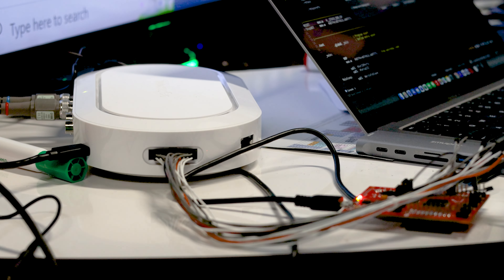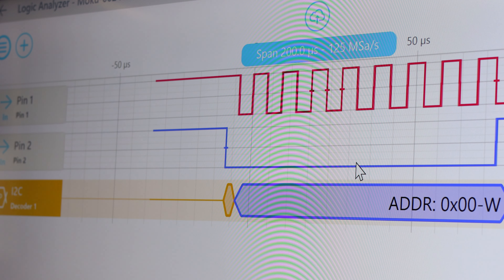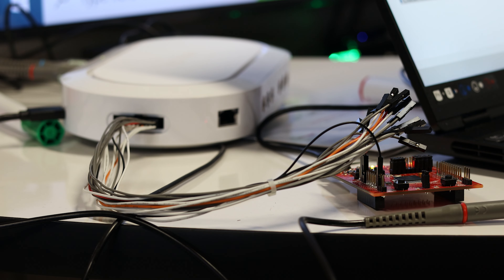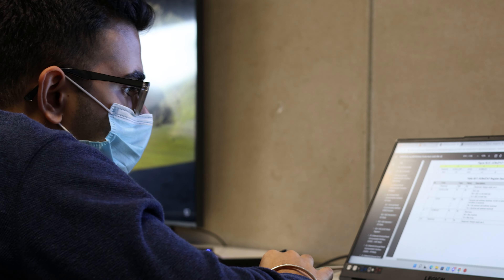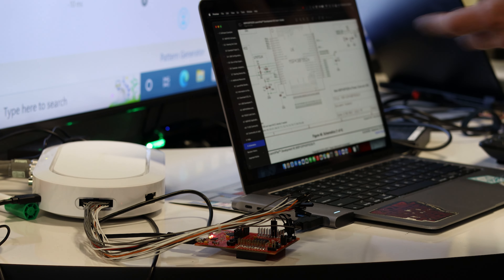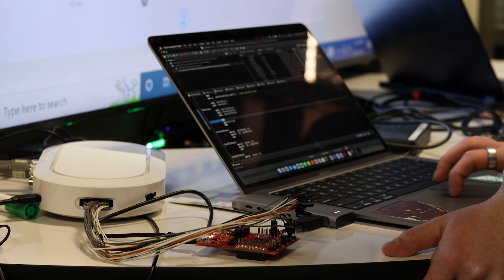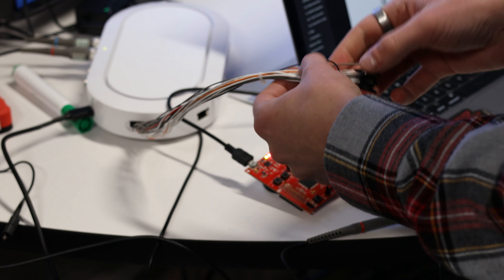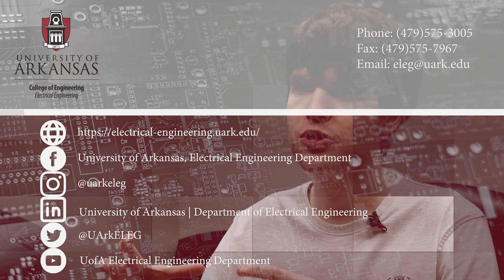The Moku:Go Helps Our Students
The Electrical Engineering Department will now host 24-hour student access labs featuring the Moku:Go in the student lounge.